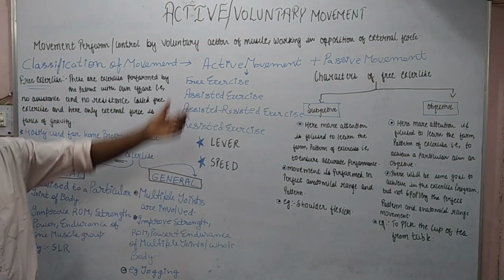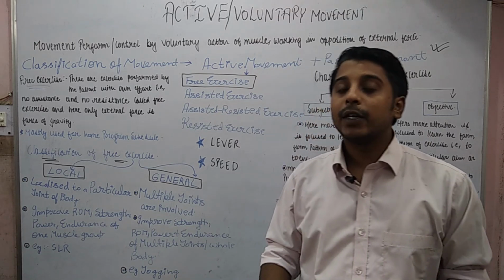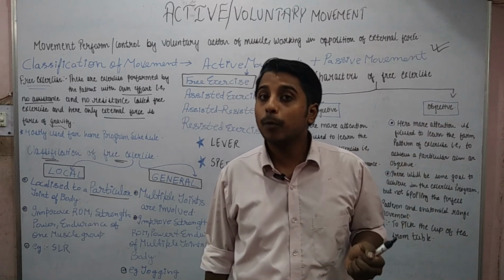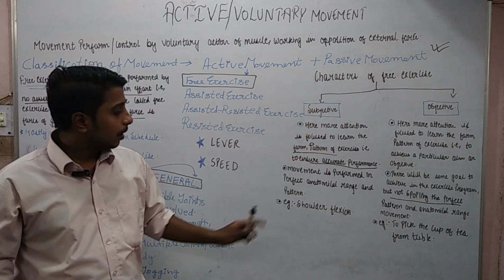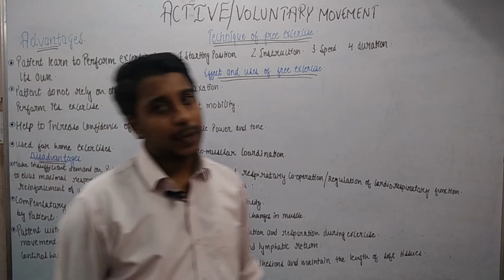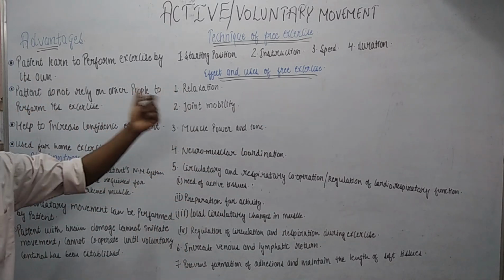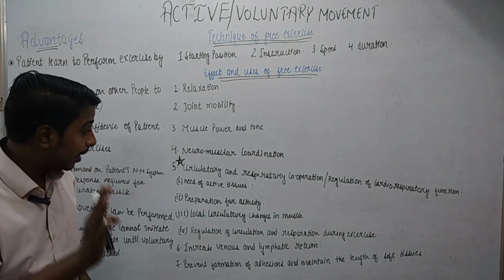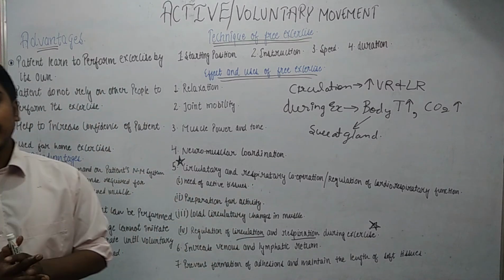Active Movement part-1 | Free Exercise | Exercise Therapy | Physiotherapy